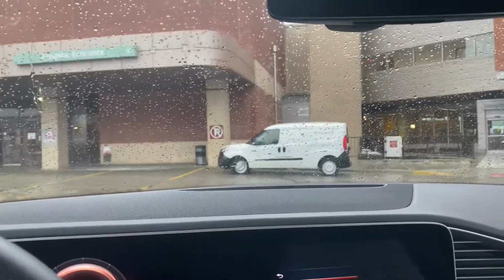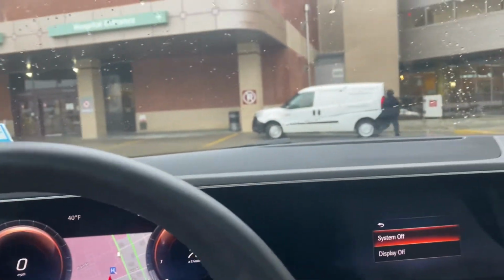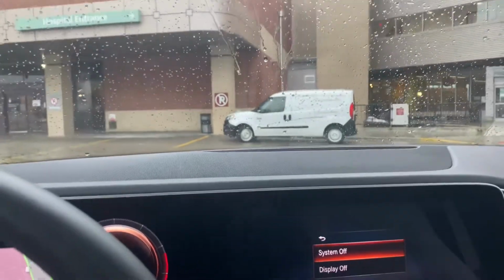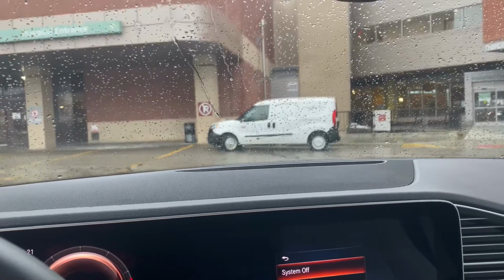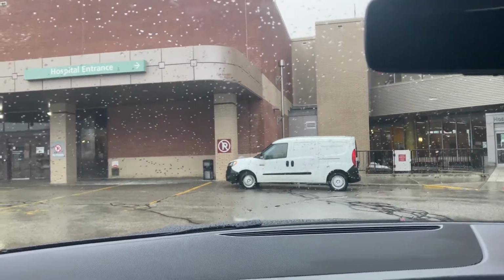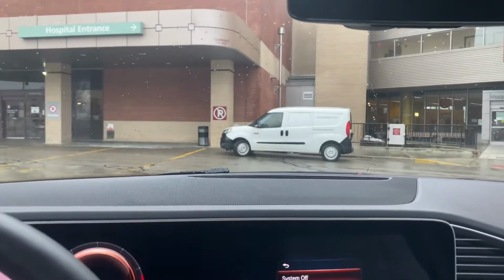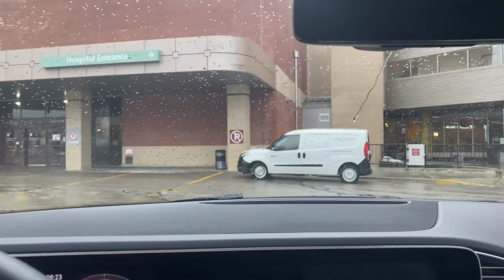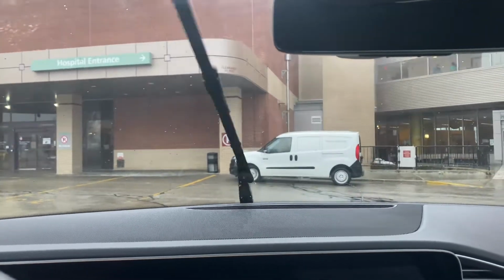2021 Mercedes Benz GLE350 windshield wipers are nuts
When I bought the car the finance guy tried to sell me on prepaying for wiper blade replacements, now I know why.